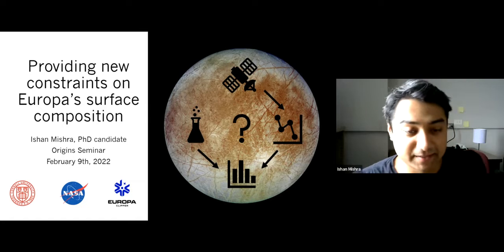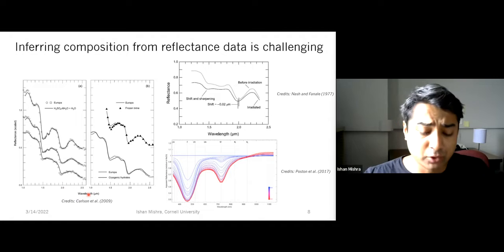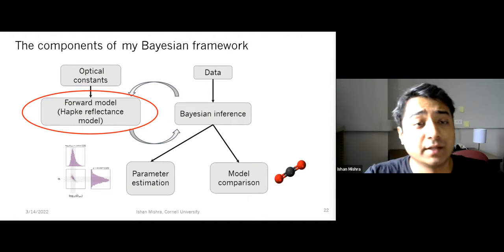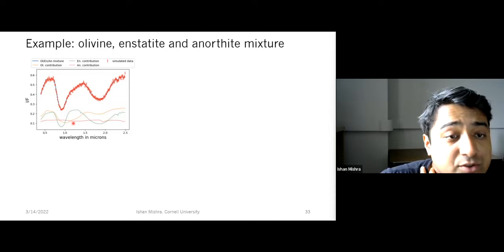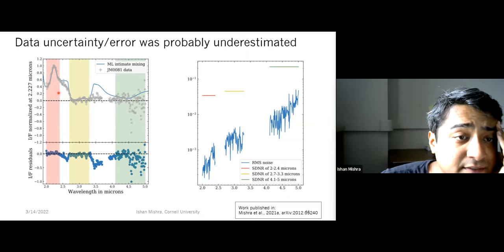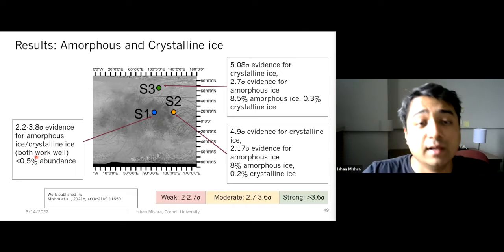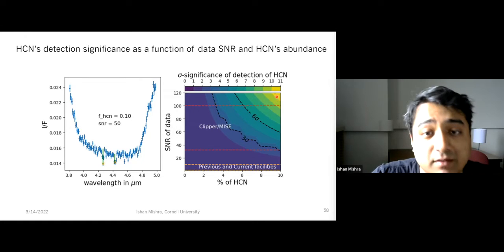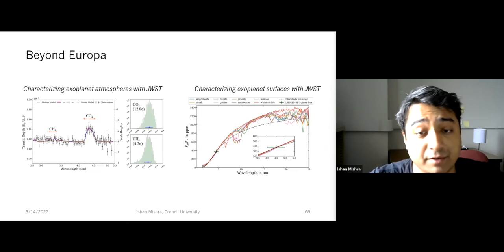Providing new constraints on the surface composition of Europa - Ishan Mishra (Cornell University)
Origins Seminar presented on March 14, 2022.

Title:  Providing new constraints on the surface composition of Europa

Speaker:  Ishan Mishra, Cornell University

Abstract: Composition of Europa's surface remains our best window into the composition of its subsurface ocean, and spectroscopy is our primary tool for characterizing its surface's composition. Of special interest are trace species like organics and oxides, whose presence and abundance distributions can provide valuable insights into the potential habitability of the subsurface ocean. I will present a data analysis framework for reflectance data, based in Bayesian statistics, that specializes in picking out trace signals in spectroscopic data. This Bayesian framework can quantify confidence in the presence of a given species, constrain its parameters like abundance and average grain size with confidence intervals, and explore solution degeneracies. I will show examples of its application to Europan data from Juno and Galileo missions in my recently published works. I will also talk about my current project of using this framework to assess the feasibility of detection and characterization of organics on Europa with current and upcoming instruments.